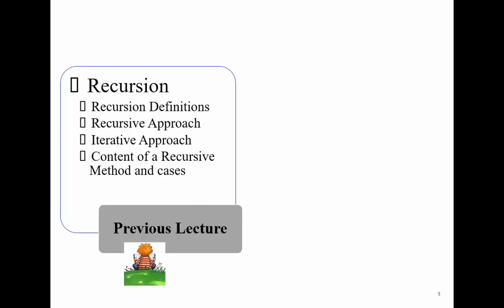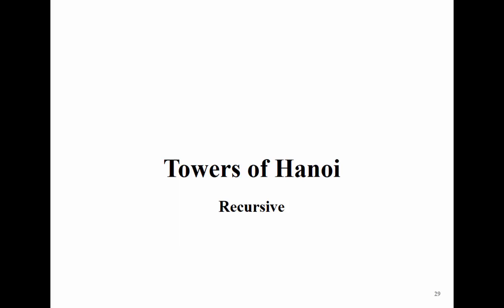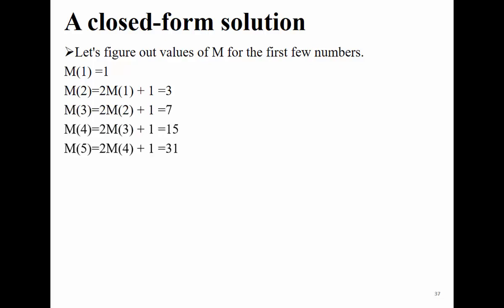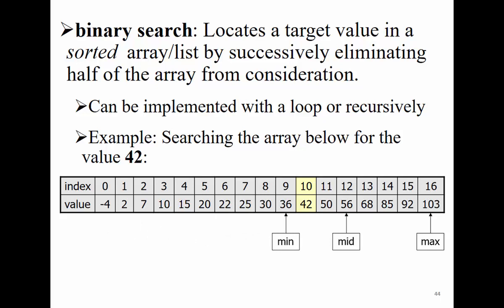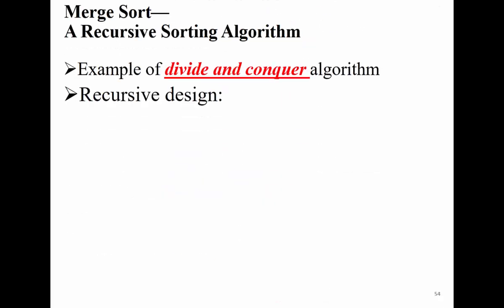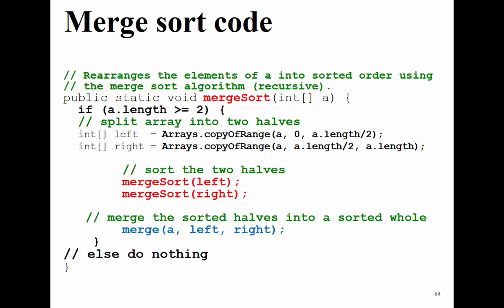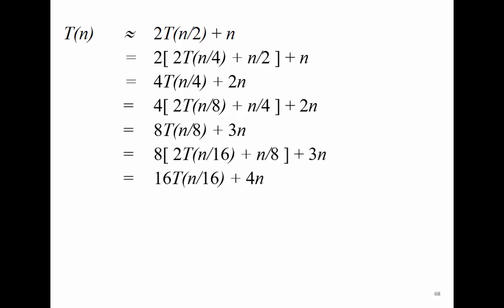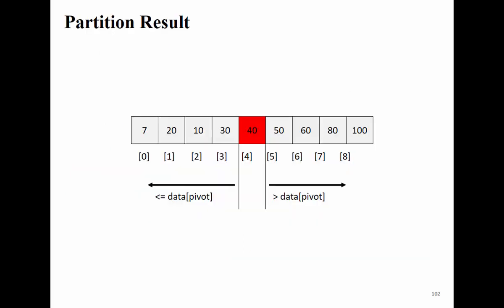Lecture 19, EECS2030, Advanced Object Oriented Programming, Winter 2019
York University

Topics:
Recursion
What happens during recursion?
Towers of Hanoi recursive solution
Recursive Searching
Recursive Linear Search Algorithm
Binary Search Algorithm
Recursion
A Recursive Sorting Algorithm
Merge Sort
Quicksort